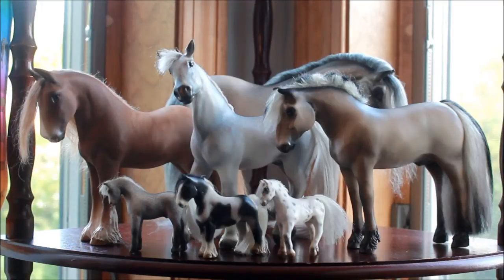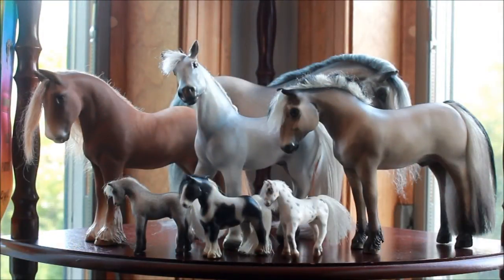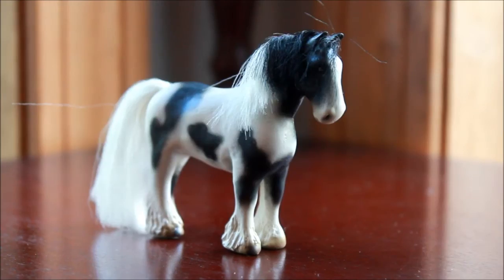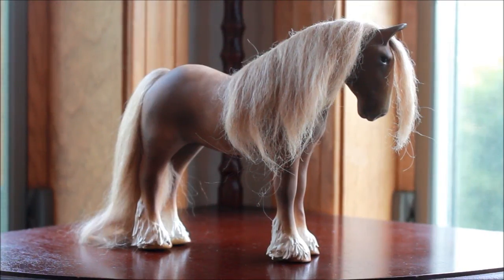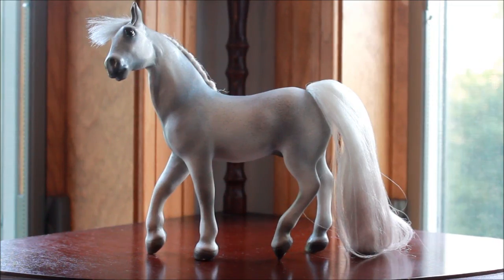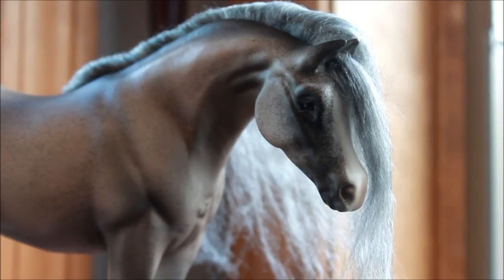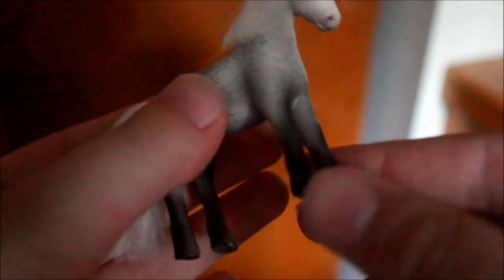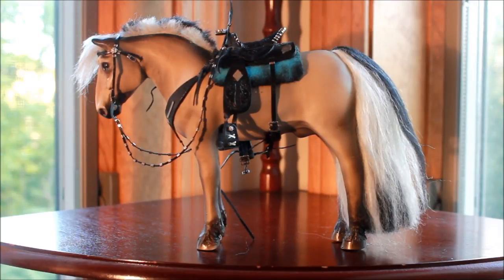My Equorum Model Horse Herd! (10/2014)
Meet my newest obsession in the model horse hobby - Equorums! Truth be told, I have been a fond admirer of them for many years, but I could never afford them between not having a job and the price of shipping from the UK to the US. Recently I found a US collector dispersing her latex horse collection and I now own 7... yay? My wallet weeps, but I'm so happy to have them finally!

Equorum is a small model horse manufacturer based in the UK. Helen Moore sculpts, casts, hairs and paints every single model and offers numerous customization options. They range in size from Pixie Ponies (slightly smaller than Breyer Stablemates) to small Traditional scale horses, all made from a wire armature that is covered with cotton then molded in latex rubber, painted and haired to become a final model horse. The wire/rubber combination allows them to be posed in a variety of ways.

As "bendy horse culture" is very much a UK thing in the model horse hobby, it's a rare sight to see these guys in the US. I can't wait to bring them along to shows with me and spread the bendy love across the pond!

Want more content? Right this way!